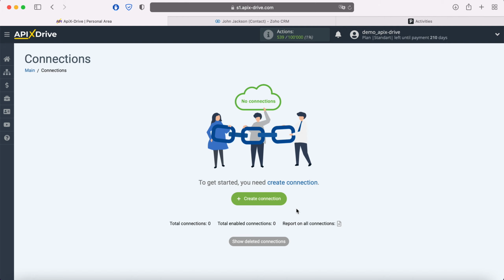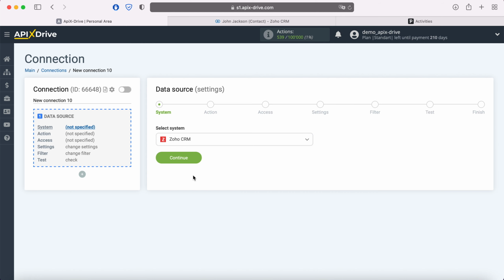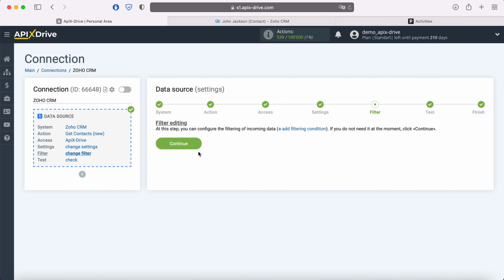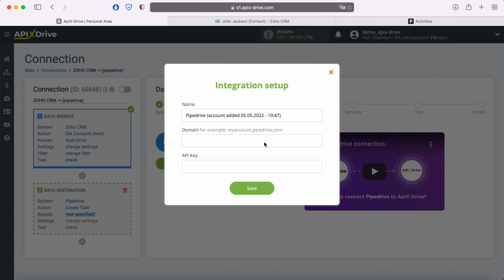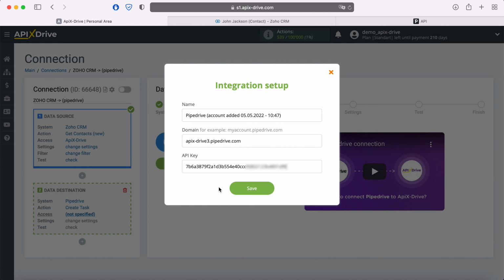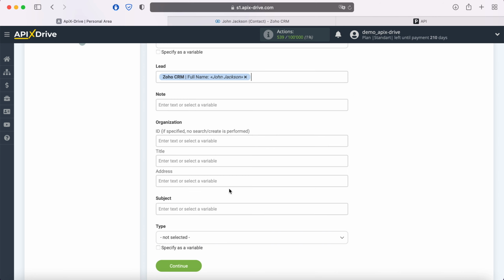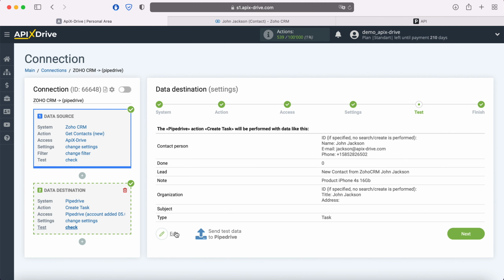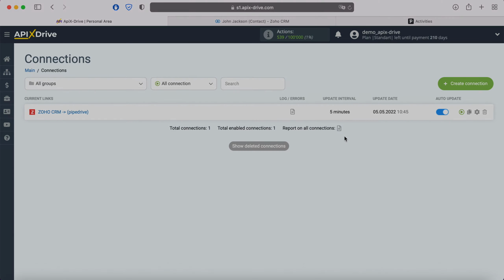Zoho CRM and Pipedrive Integration | How to Get Contacts from Zoho CRM to Pipedrive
How to Get Contacts from Zoho CRM to Pipedrive? Integrate Zoho CRM and Pipedrive whith ApiX-Drive

In this video tutorial, we will learn:
✓ How to connect Zoho CRM and Pipedrive
✓ How to Create Task from Zoho CRM to Pipedrive

【Video Navigation】
0:00 - Introduction
0:34 - Setting up Zoho CRM as a Data Source
1:43 - Setting up Pipedrive as a Data Receiver
4:38 - Setting up auto-update

➤  Steps to connect Zoho CRM and Pipedrive
1. Link your Zoho CRM and Pipedrive account with ApiX-Drive
2. Select Zoho CRM as your data source App and 'Get Contacts' as your action
3. Select Pipedrive as your data receiver App and 'Create Task' as your action
4. Map Zoho CRM fields to relevant fields in Pipedrive
5. Turn your integration on auto update.